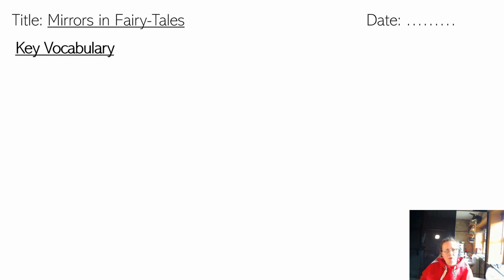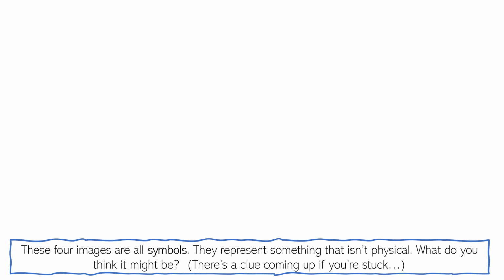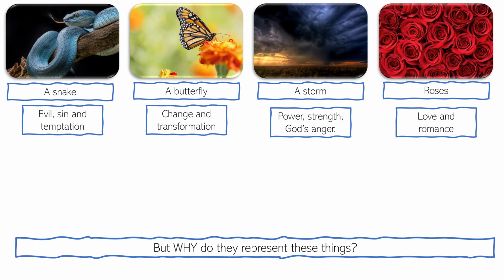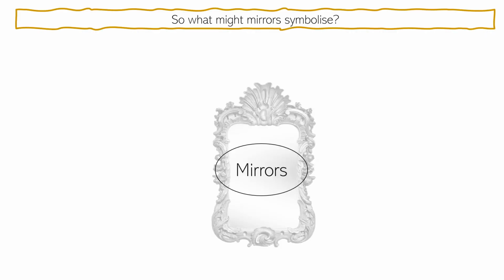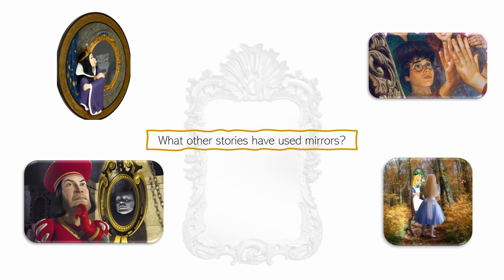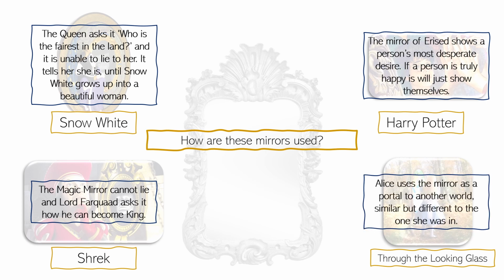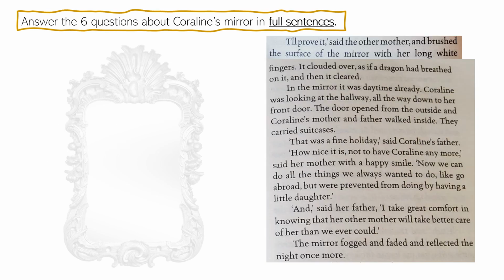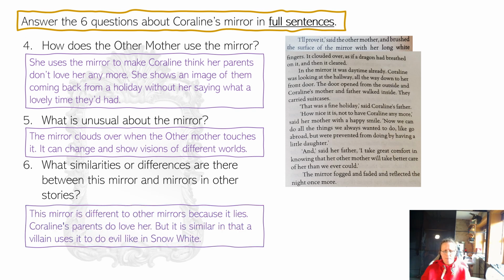Coraline Week 4 Lesson 3